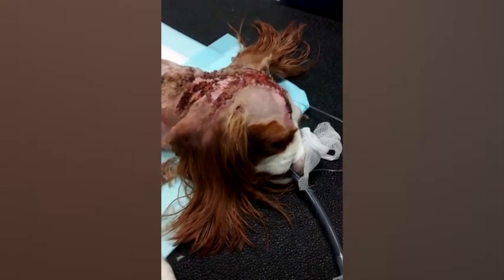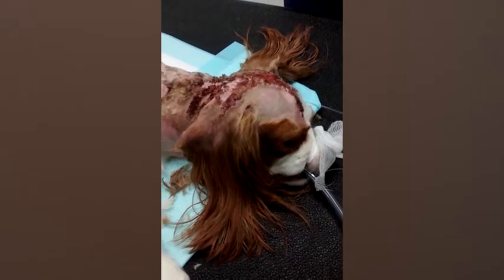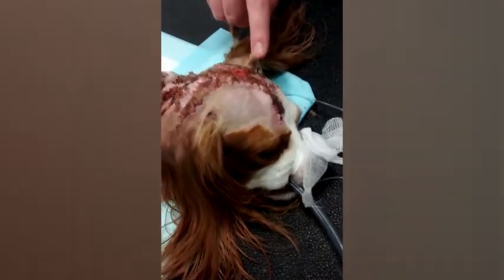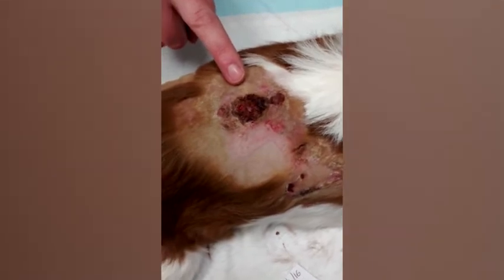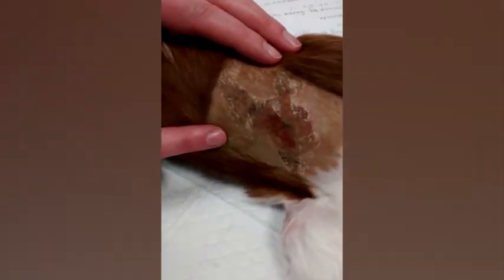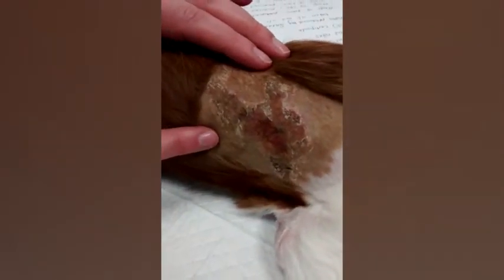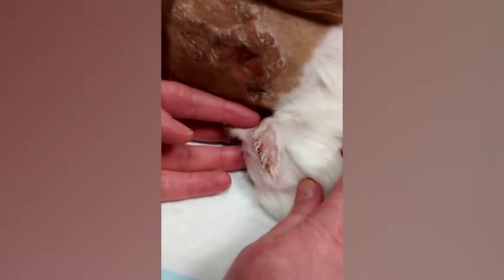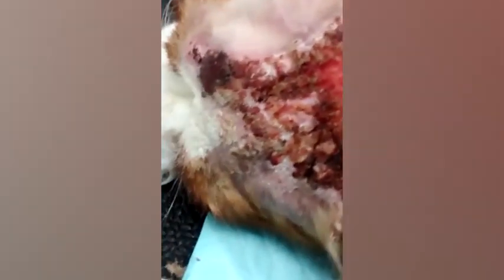Cruel thug jailed for poured boiling liquid on defenceless puppy and breaking its pelvis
Up-to-the-seconds news, breaking news, news brief, news in video, news in picture, live broadcast ,live events, podcast and featured stories across the web and social networks. Covering most news from UK and Europe at large